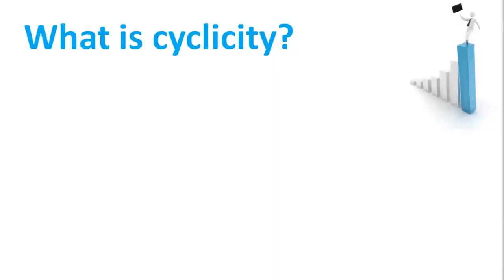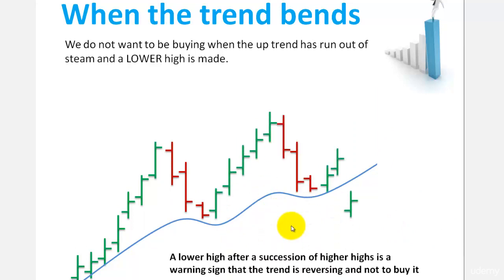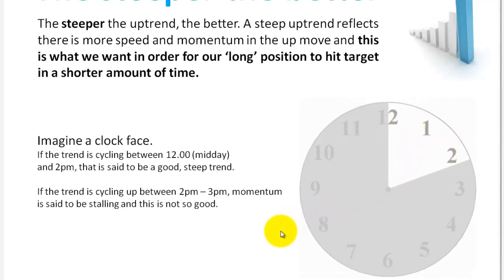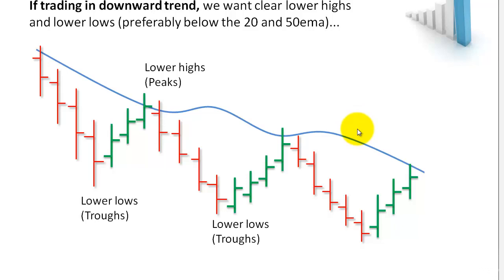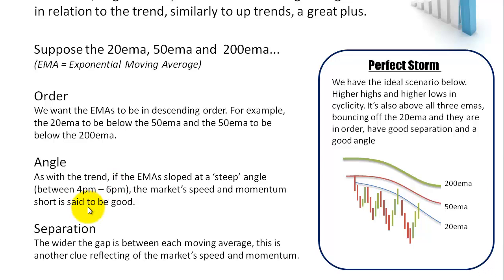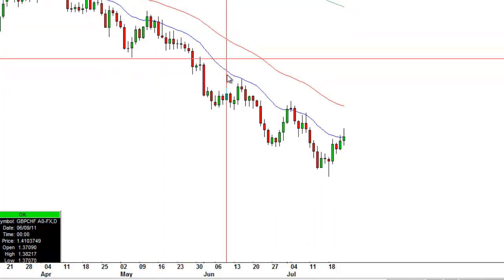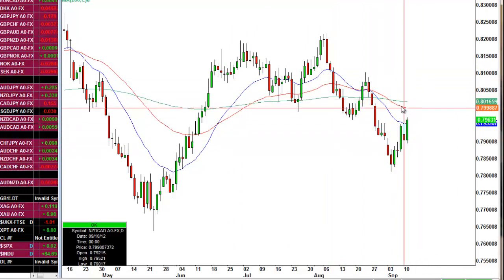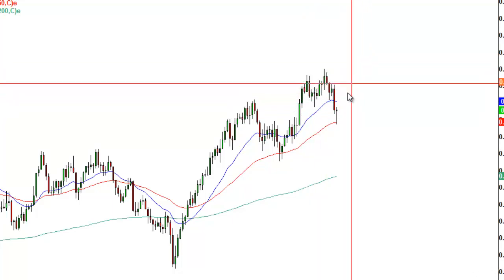WebHD 720p 41